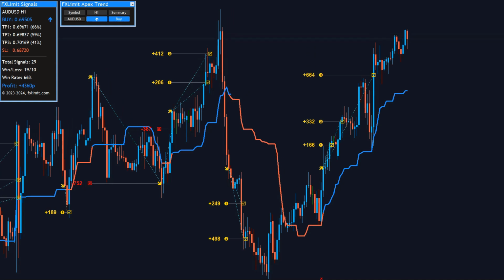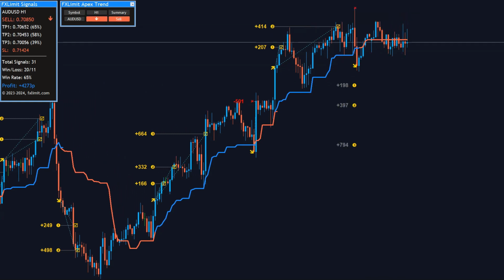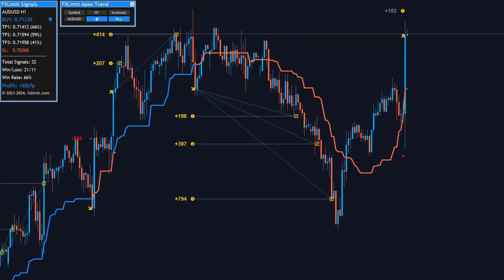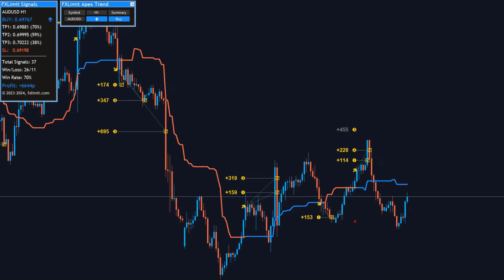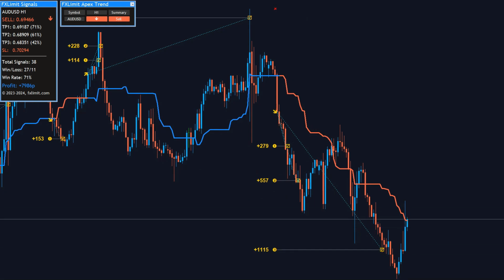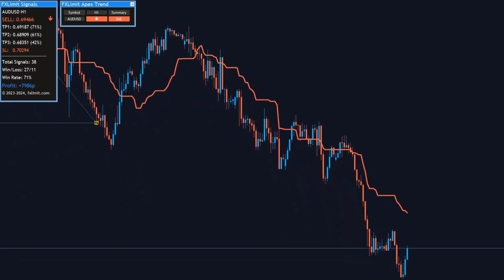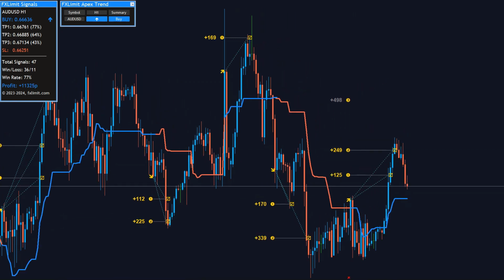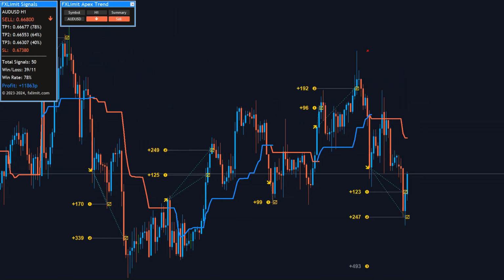Best Technical Indicators for Spotting Forex Entry and Exit Points